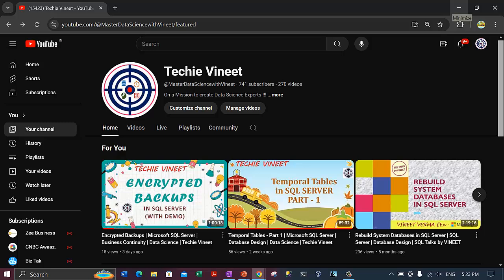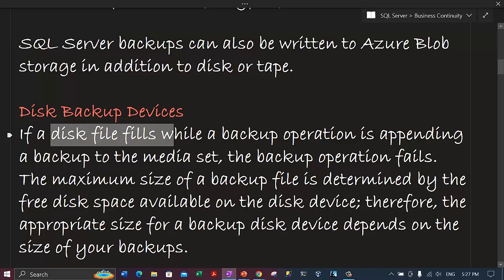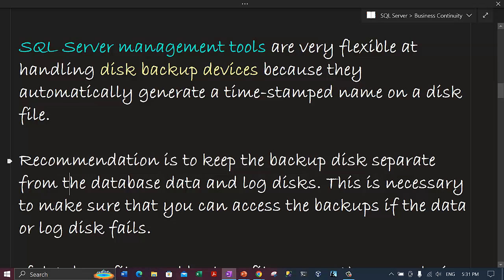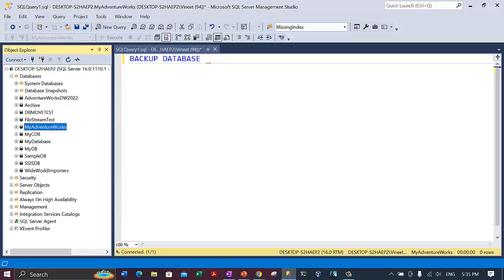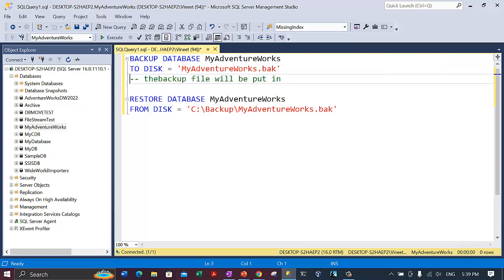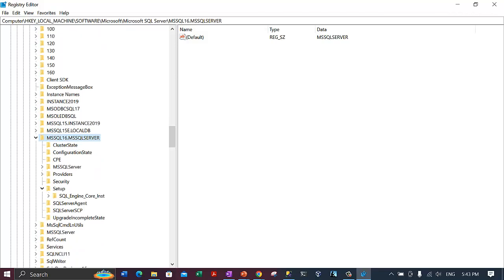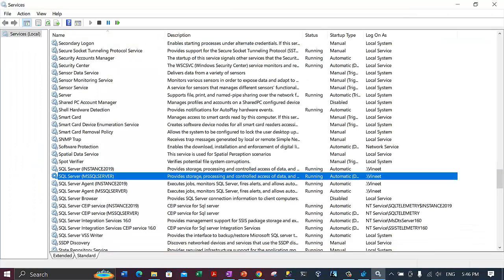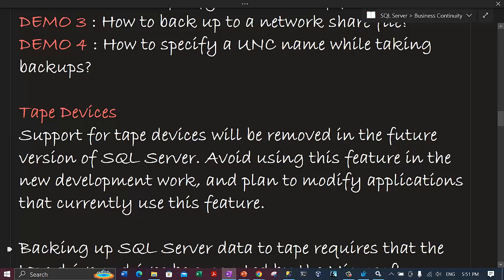Backup Devices - Part 1 | Microsoft SQL Server | Business Continuity Data Science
This video discusses about various Backup Devices including Disk and Tapes. We also discussed about the terms media sets and and Physical Backup Device. We elaborated on Disk Backup Devices. Finally concluded the video with below 4 DEMOS:

DEMO 1 : How to specify a backup file using its physical name (T-SQL)
DEMO 2 : How to specify a disk backup file path
DEMO 3 : How to back up to a network share file?
DEMO 4 : How to specify a UNC name while taking backups?